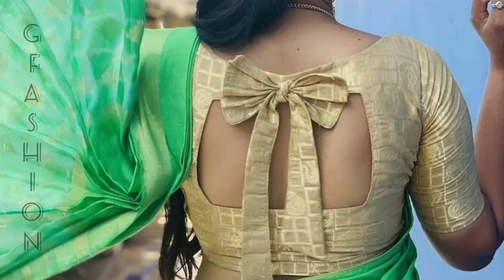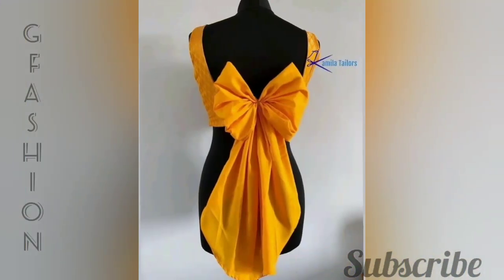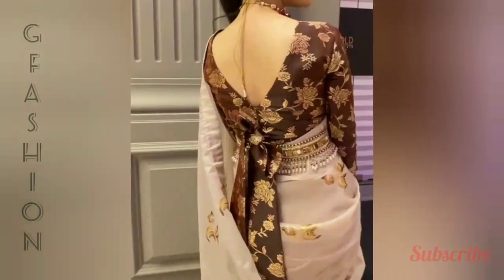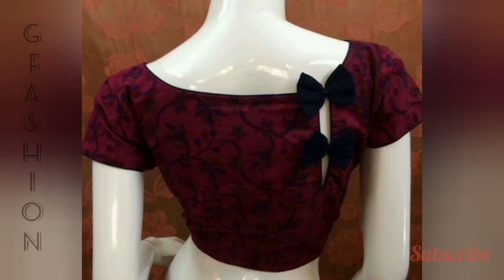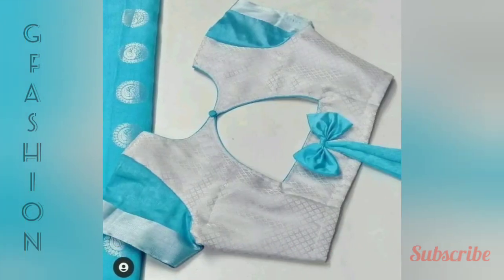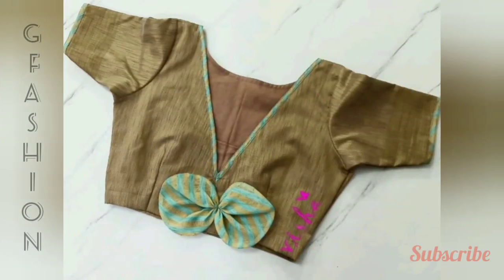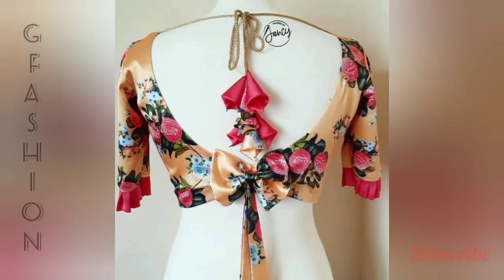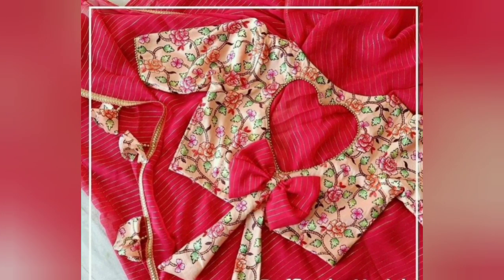Most trending latest bow style blouse design 2023|| new model bow blouse design for girls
Hello dears...
Welcome to G Fashion. In this video we like to show the trendy new model bow blouse design for women. choosing the best blouse design, neck cutting ideas, choosing the best colour combination for trendy looks.

We hope this video educates the audience to design new model bow blouse design,
bow style new blouse design
Pain bow blouse design
saree blouse with bow at back
Bow blouse design
latest blouse neck design
modern pattu  blouse designs
latest bow design for girls trendy
pochampally blouse design
beautiful blouse sleeves with bow design
Bow neck blouse design
Bow blouse design back 2023